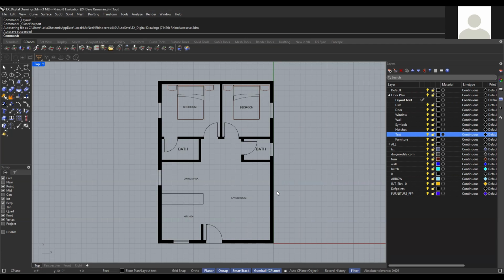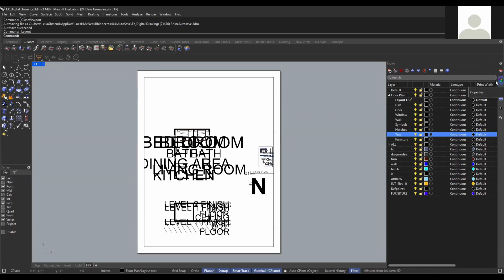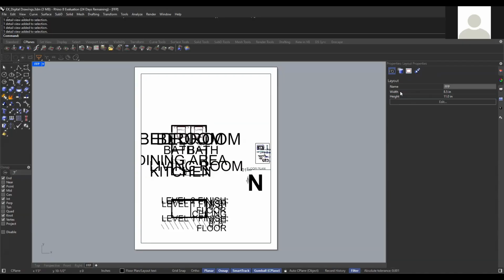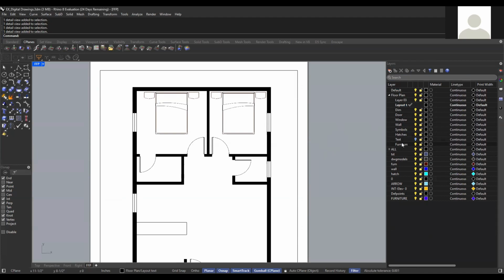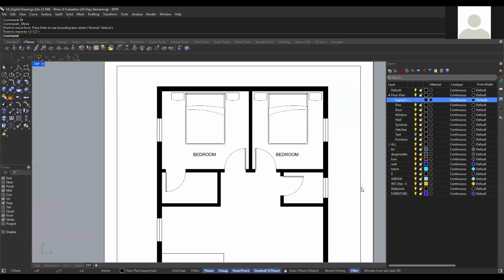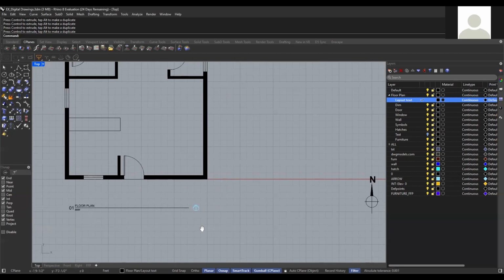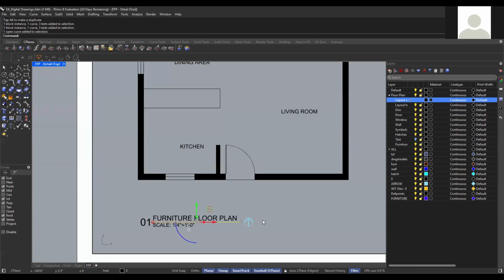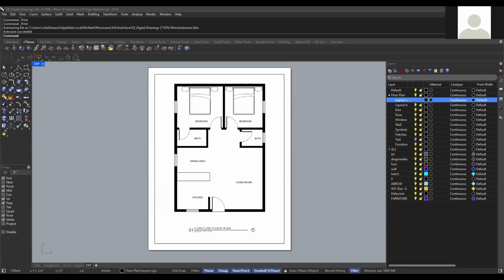ARC 11_GHASEMI_DIGITAL DRAWING 02_SMC